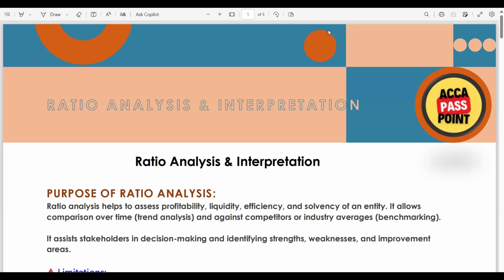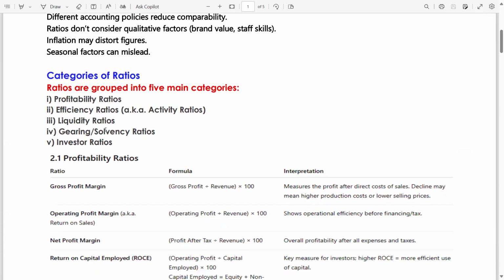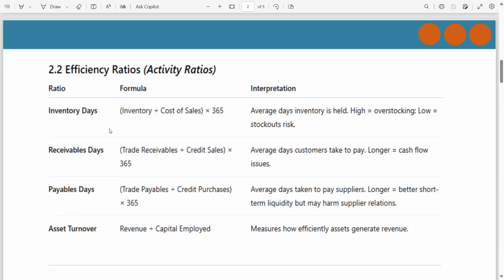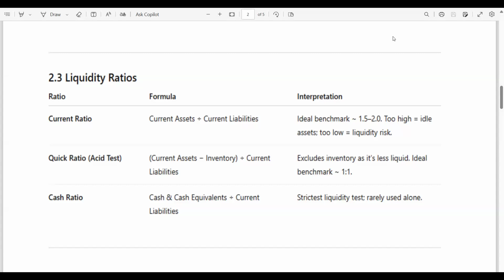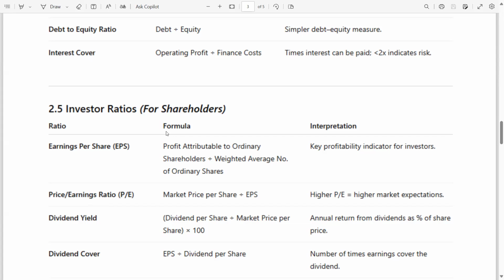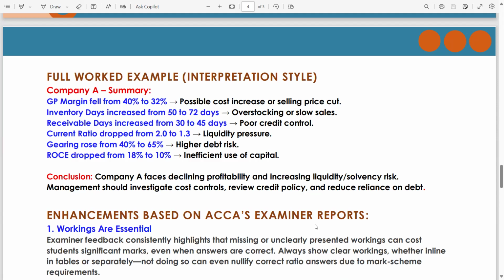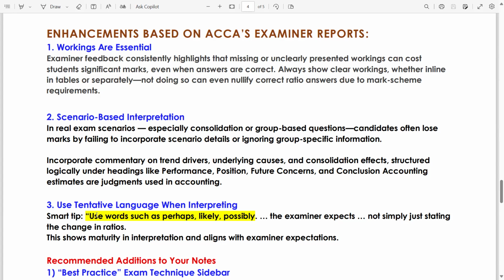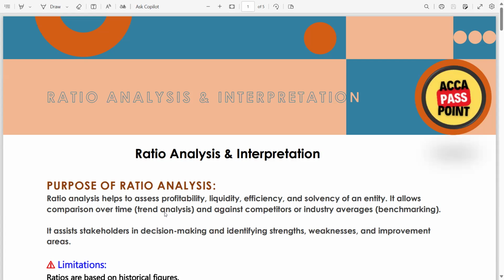ACCA Financial Reporting (F7) Topic Ratio Analysis & Interpretation by ACCA Passpoint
In this lecture, I've explained all the key concepts of ratio analysis and interpretation along with real-world examples and fluctuations. After this lecture, students will not face difficulty in interpreting and interpreting the ratios.

This Passpoint ACCA channel will be an excellent resource for students pursuing professional qualifications such as ACCA, ICAEW, CA, CPA, and others. We will upload lectures covering topics from Financial Accounting and Reporting to Advanced Audit and Assurance, along with detailed solutions to past exam papers.

Therefore, students should stick to this medium and learn from qualified tutors who have wider industry experience. Our lectures are based on real-life examples and scenarios that will help the students to understand the topics easily.